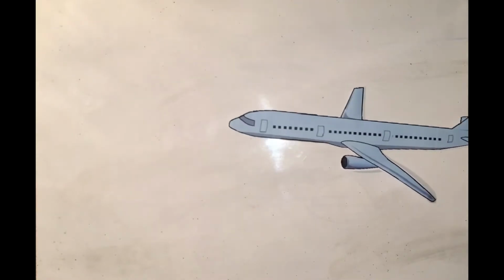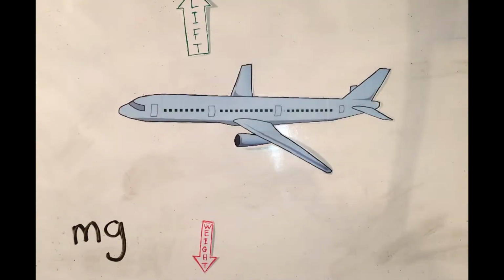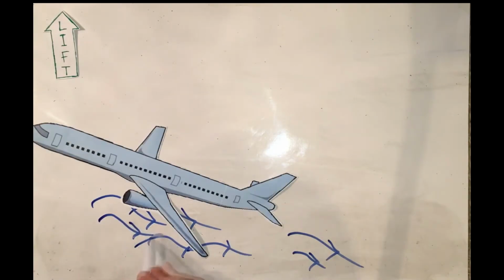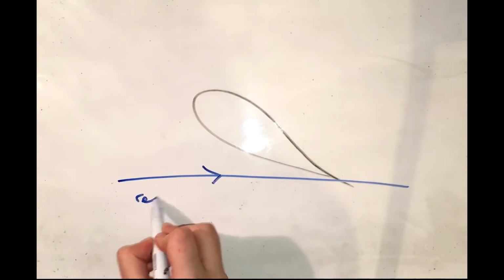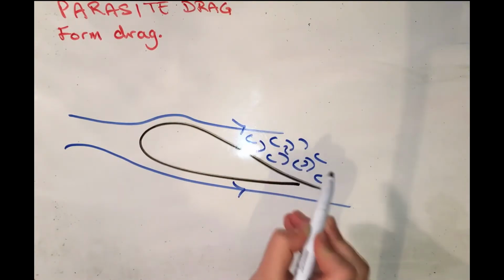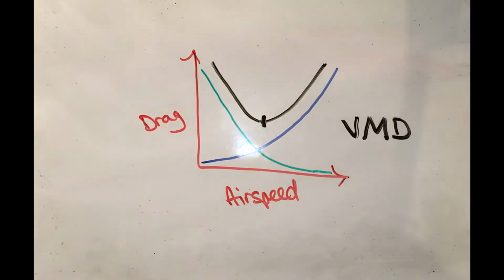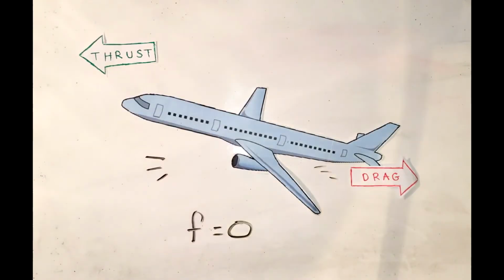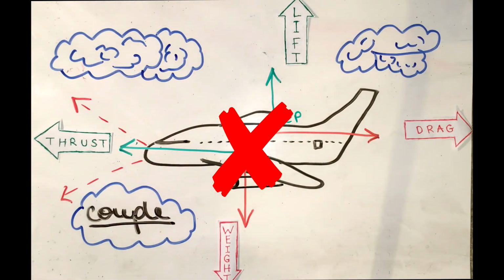THE FORCES OF FLIGHT | BY THE AIRFORCE JOES | AERPRIZE 2018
We are the AirForce Joes of St Joseph's College Borrisoleigh and this is our submission to the AERPRIZE 2018 competition.